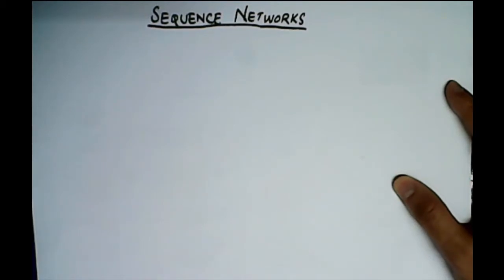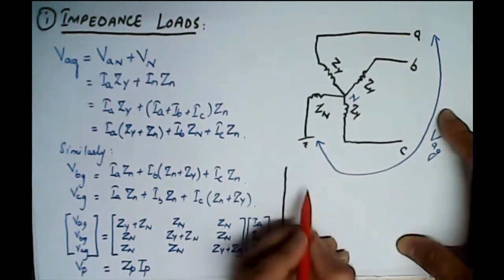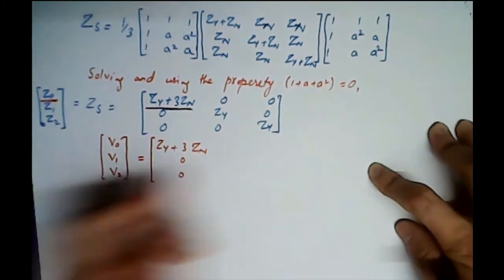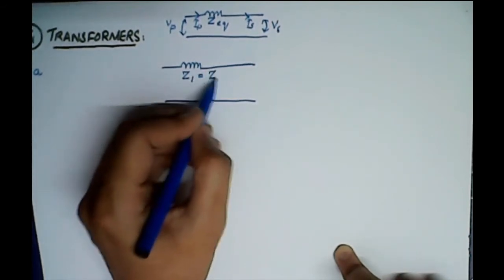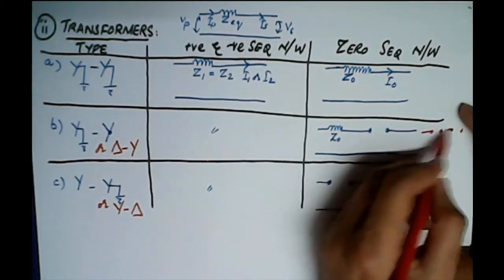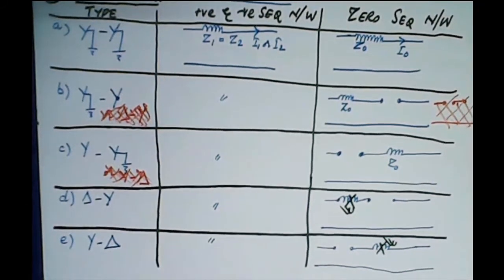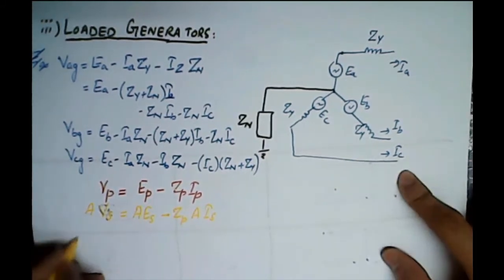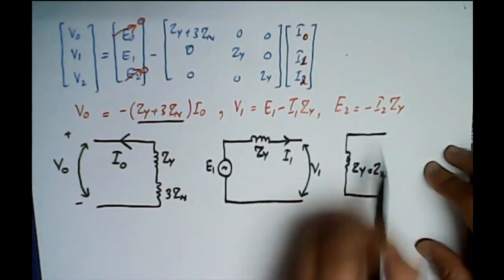7. Sequence Networks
This video covers explanation of sequence networks in a three phase power system.